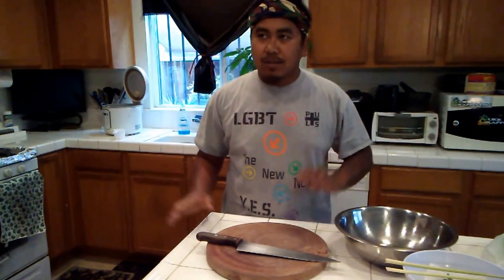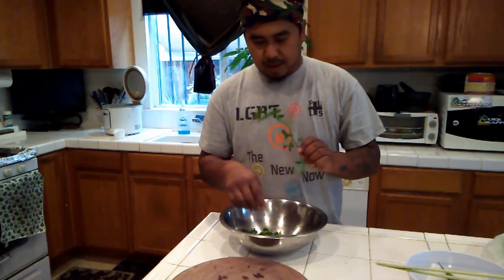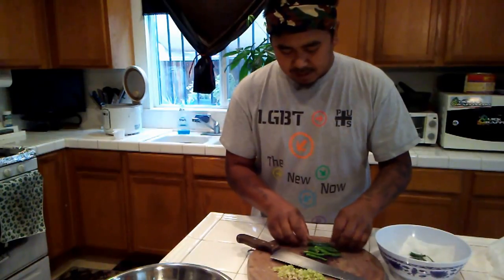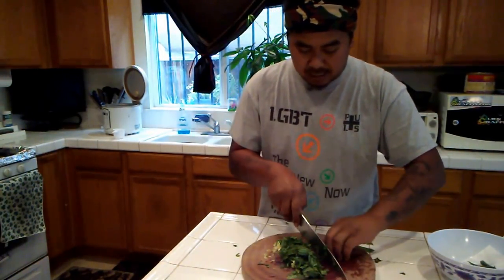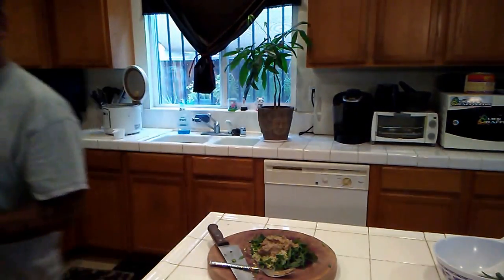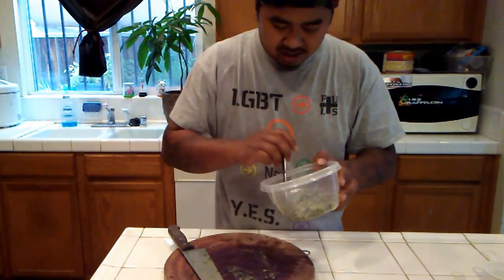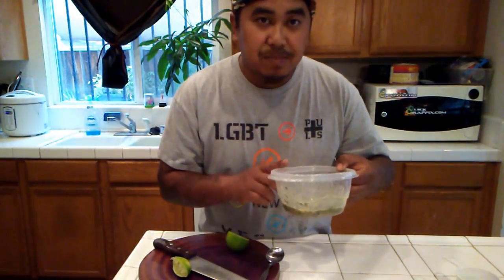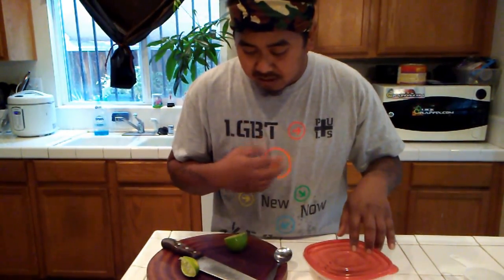how to make a simple tuk Prahok dip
if you searched for this then you probably already know what it is. and love it.

but for the unknowing. this is a delicious dip mainly used for when your having guest over, and there will be drinking